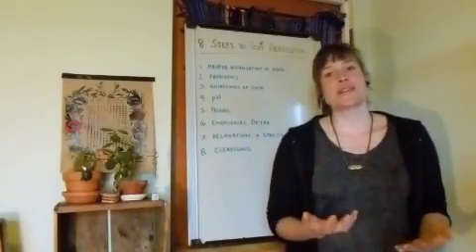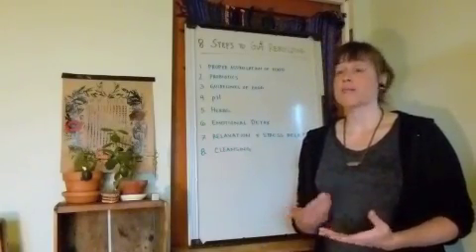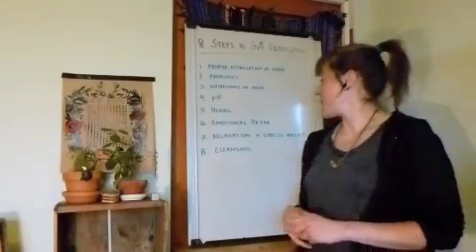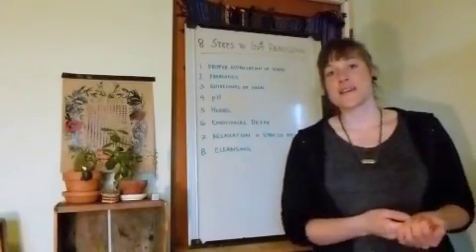Gut Rebuilding Preview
Check out Gut Rebuilding: An 8-Week Program designed to help you restore native intestinal flora, build digestive force and boost alkalinity!